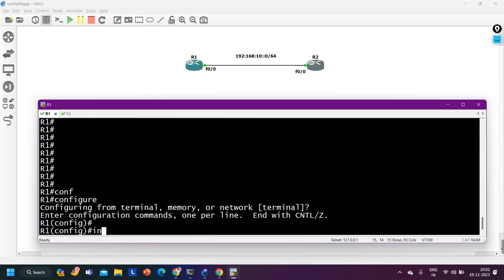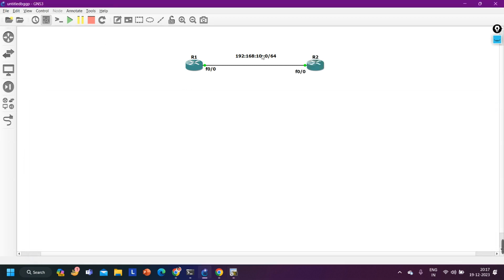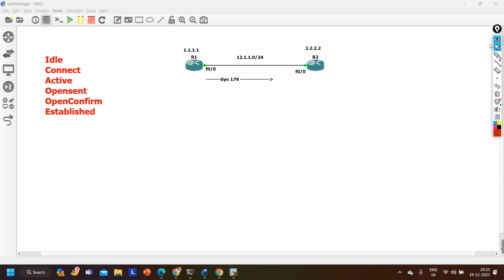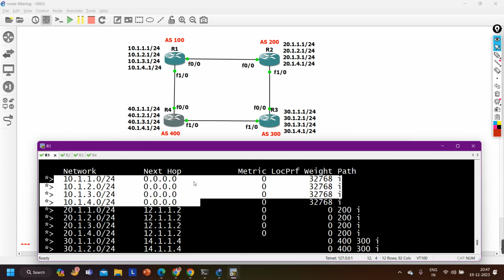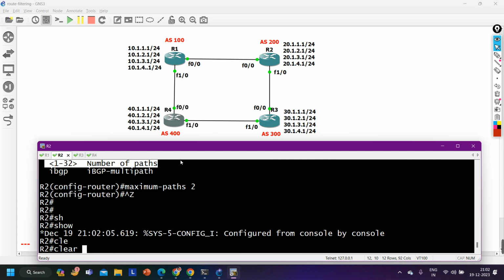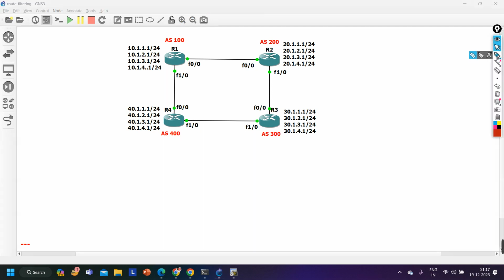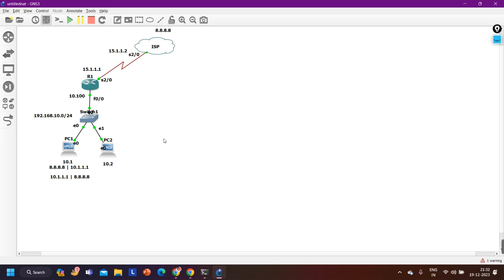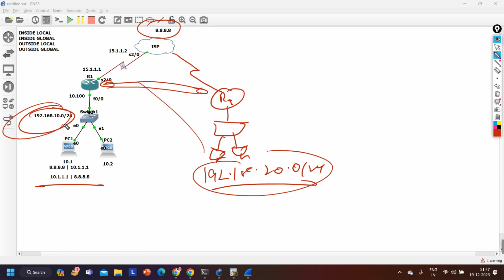Day 33 | bgp last